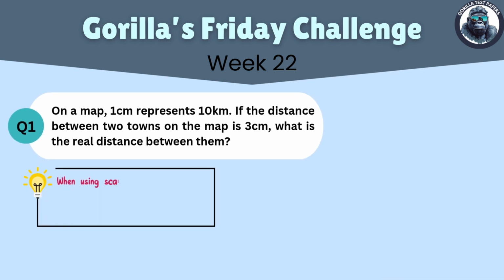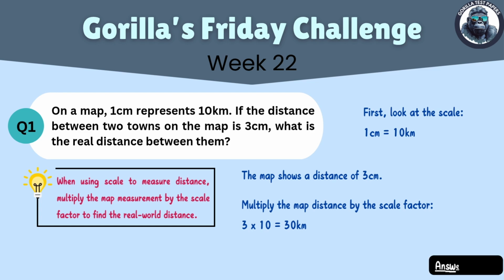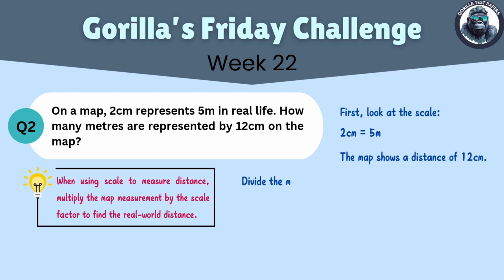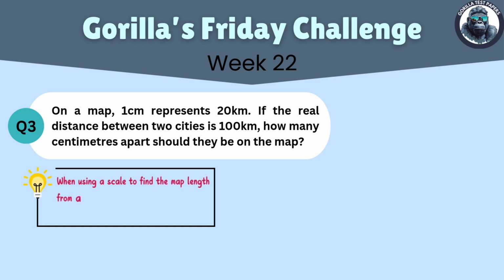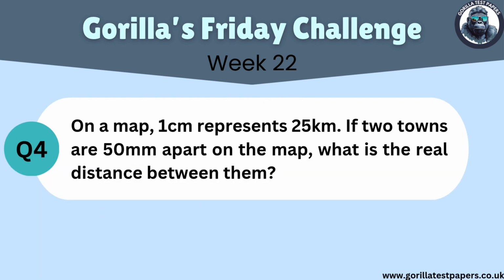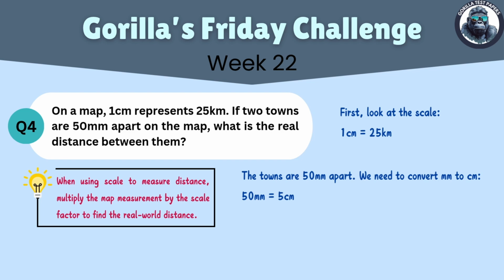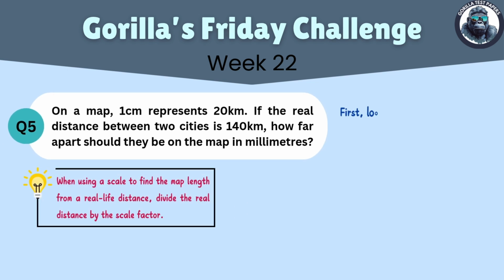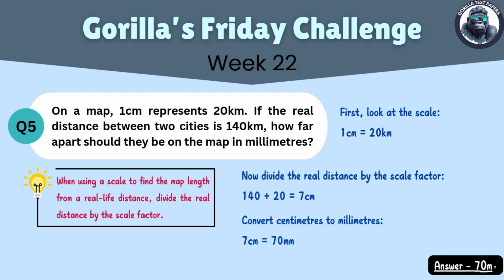SEAG - Gorilla's Friday Challenge | Week 22: Using The Scale ⚖️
Welcome to the twenty-second episode of Gorilla's Friday Challenge! 🎉 This week, we're tackling 'Using The Scale' — an intricate topic in the SEAG specification. In this video, you'll face five questions on using the scale that you can try on your own first, followed by a step-by-step tutorial with worked examples to guide you through the solutions.

Here's what you'll get:
Five practice questions on using the scale 📝